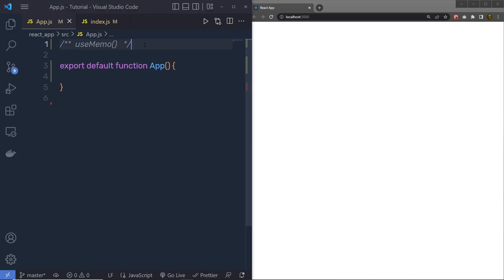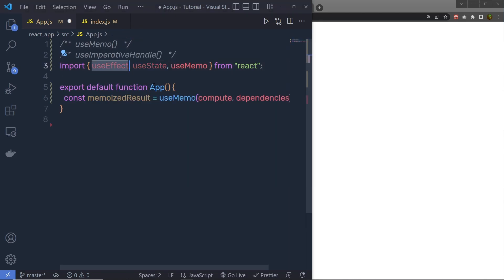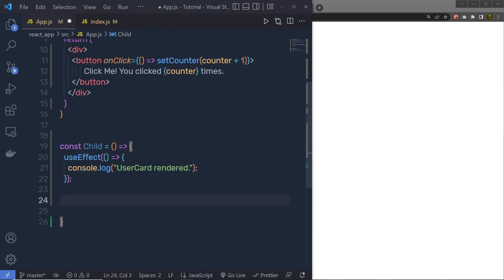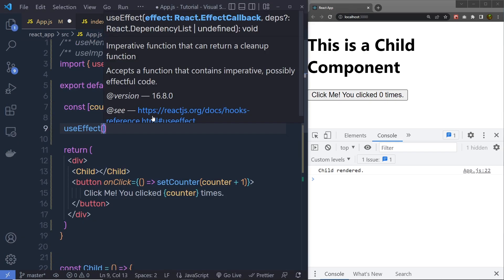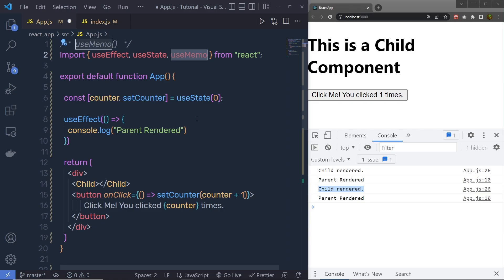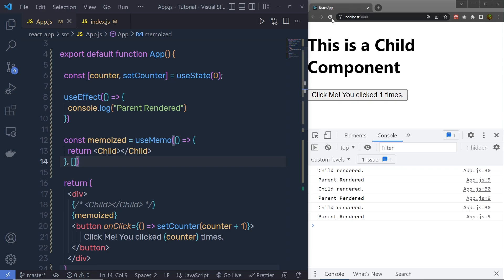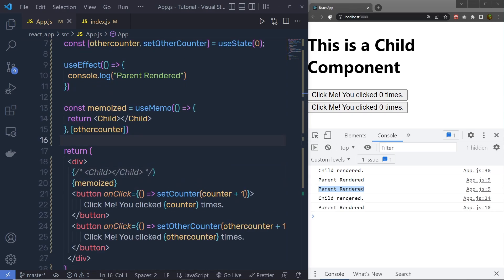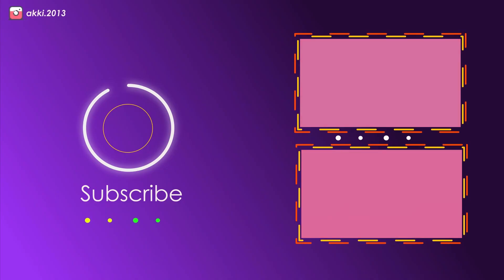Understanding All React 18 Hooks In Depth - For Beginners [#8] - useMemo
⏱️ Timestamps ⏱️
0:00 - Introduction